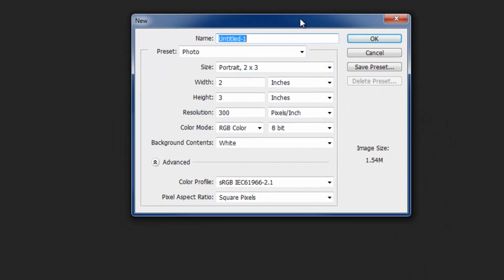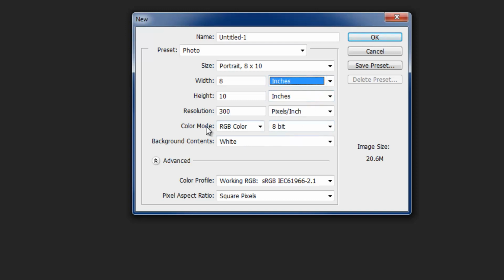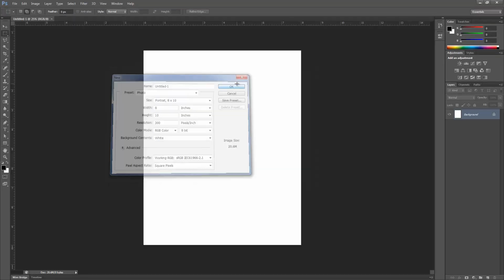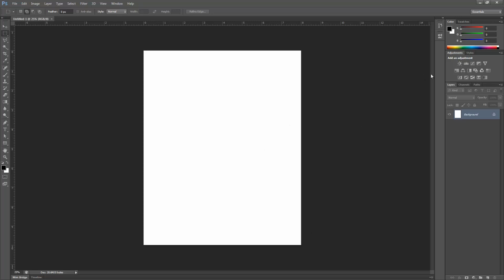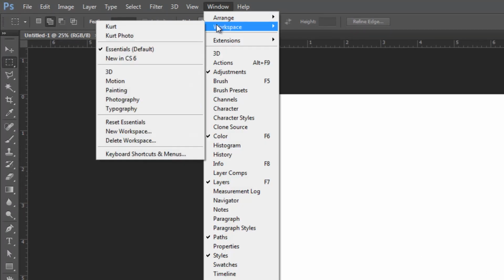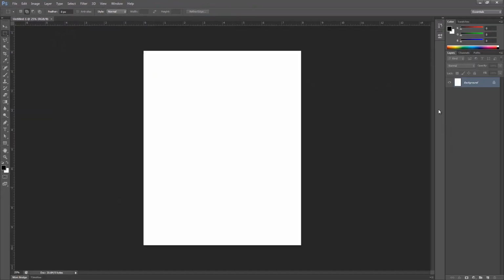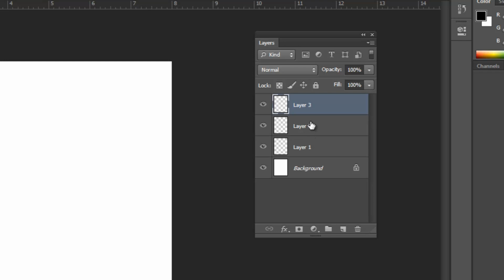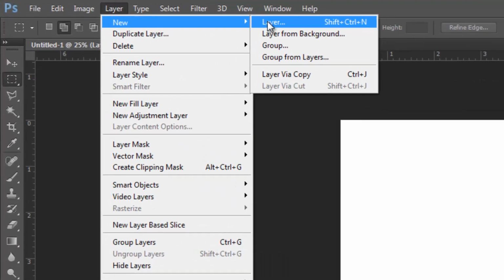01 Intro and Interface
The beginning tutorial in a series of tutorials designed for homeschooled students who desire to learn Photoshop